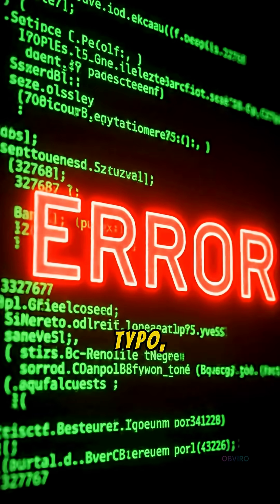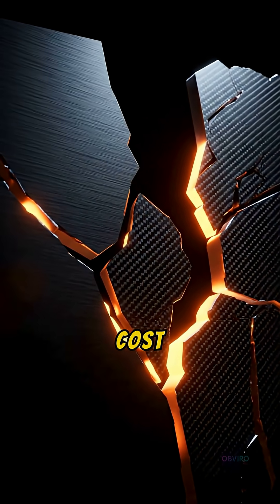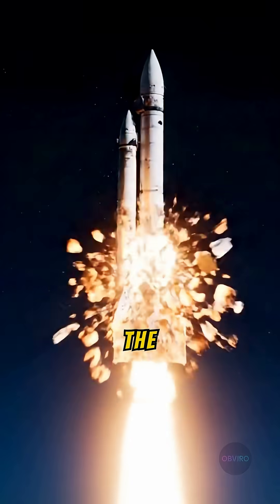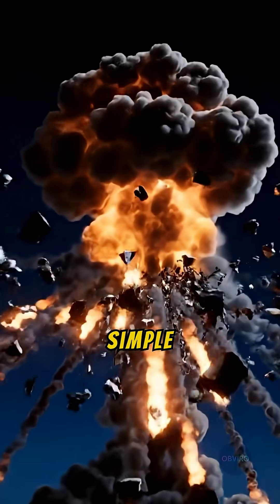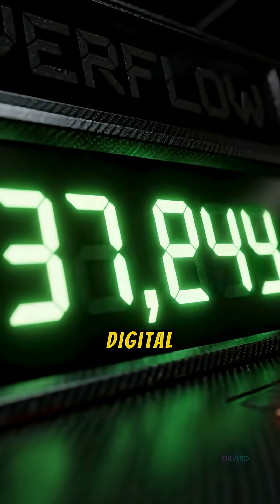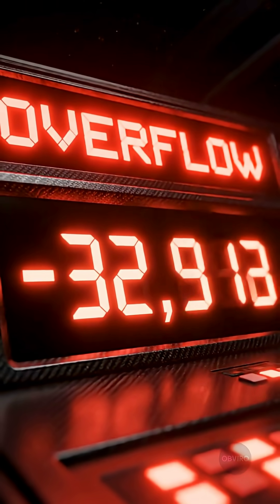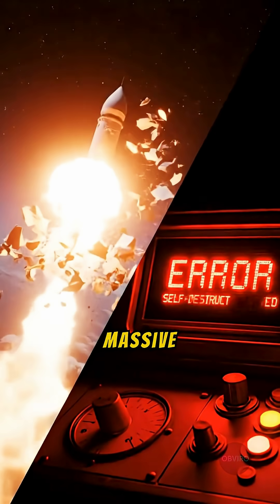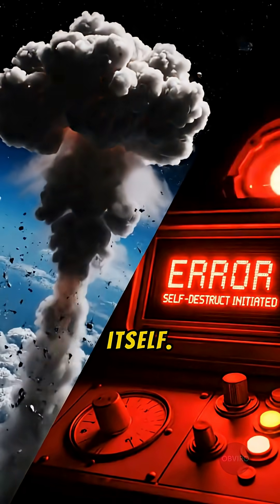The Most Expensive Typos in Human History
A rocket destroyed itself in 40 seconds. A medical machine delivered lethal radiation. A spacecraft burned up on arrival at Mars. Three disasters — all caused by tiny software mistakes. A reused variable. A race condition triggered by fast typing. And a unit-conversion error that slipped through every check. These weren’t hardware failures. They were human failures — single lines of code that cost millions of dollars, years of science, and even human lives.